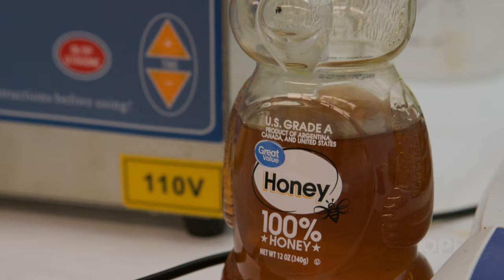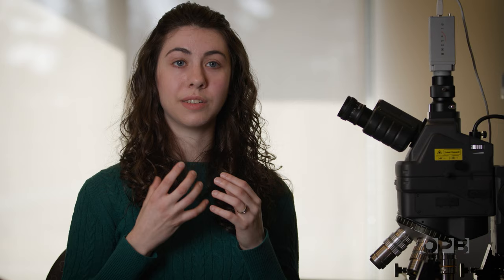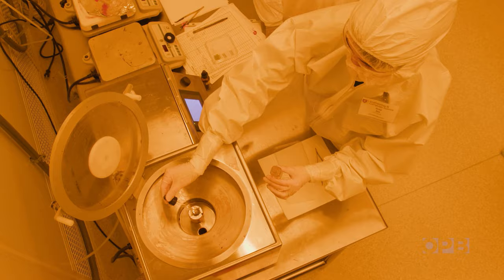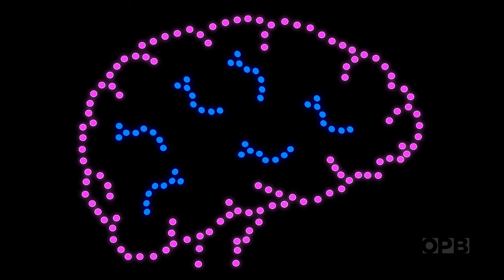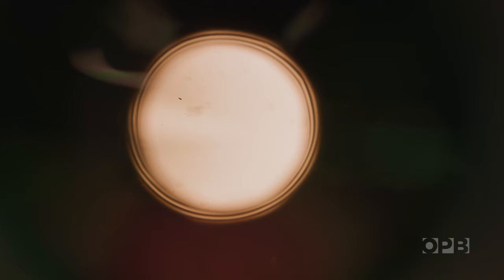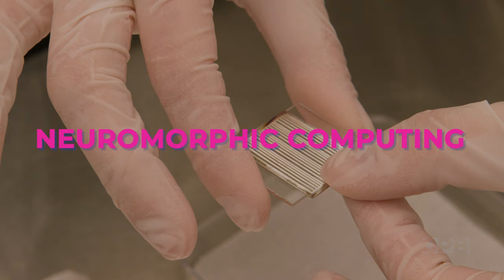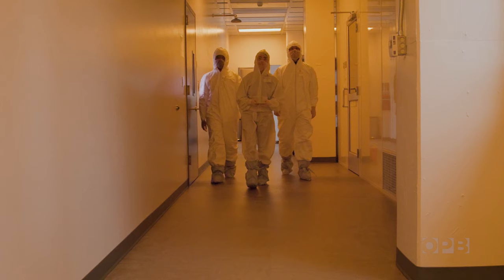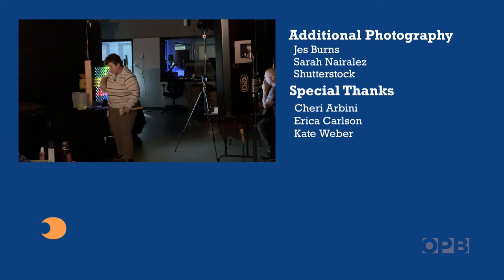Could honey be the secret to greener computing? | All Science. No Fiction.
Researchers explore honey as a substitute for silicon in crucial memristors

Scientists from Washington State University’s Vancouver campus have engineered honey-based computer parts that could lead to a generation of more sustainable and energy-efficient computers.

For more stories like this visit OPB online at opb.org.